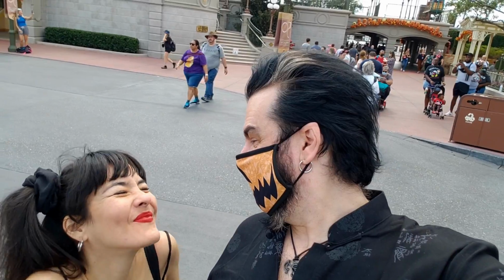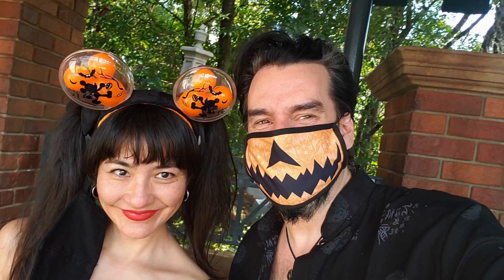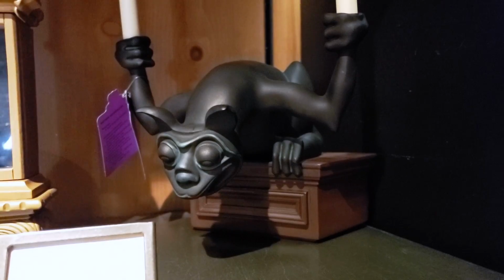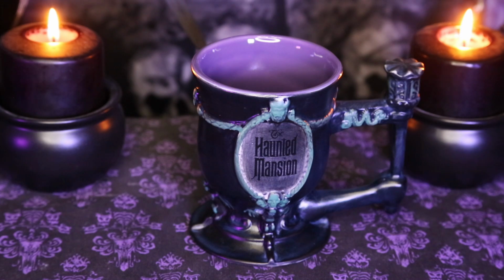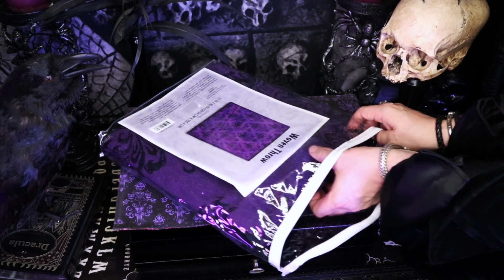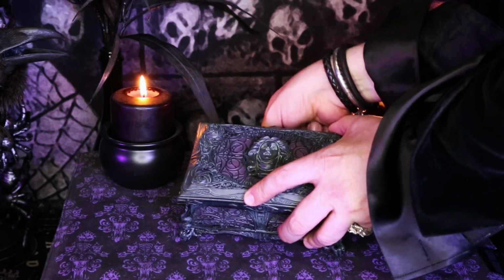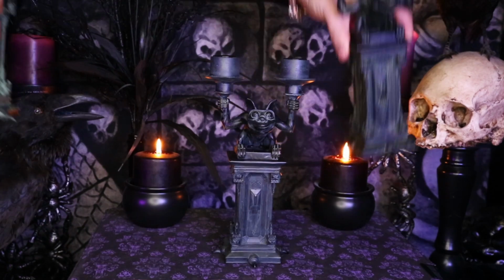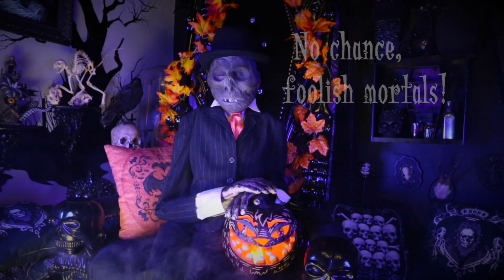My Haunted Mansion Home Decor Collection - Disney World Haul!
This last Halloween season we got to go Halloween home decor hunting at Disney world's the Haunted Mansion gift shop, Memento Mori of all places! I was able to add some amazing pieces to my growing Haunted Mansion home decor collection and today, I'm going to show you all of it! So, if you love Disney, Disney villains, The Haunted Mansion and gothic home decor, get ready to enter that hallowed territory where all of these things collide!

I make these videos with my own money.. I'll gratefully accept anything you wish to donate to:

SEE AURELIO VOLTAIRE ON TOUR!!!

Lair of Voltaire Christmas Stockings available NOW!